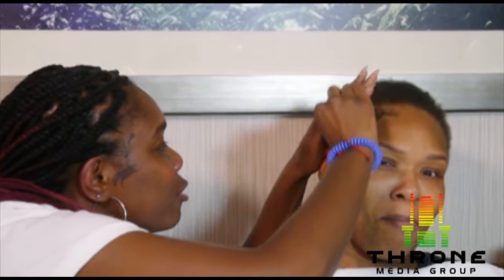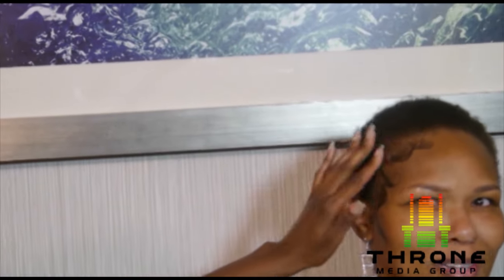Ebony Experience - Baby Hair Tattoo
Extended footage from the recent Water Review video, this episode features bloopers and outtakes as Ebony, Jewyll and Dawn try their hand at baby hairs water tattoo.

              Let Me Melt in Your Arms: Nocturnal Spirits
              Slow Food Jam: Almost Here

Attribution:
Manufacturer's videos
The contents of Top Tech Gadgets, such as text, graphics, images

commenting, news reporting, teaching, scholarship, and research.